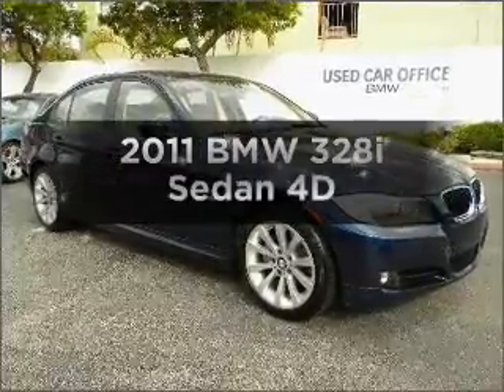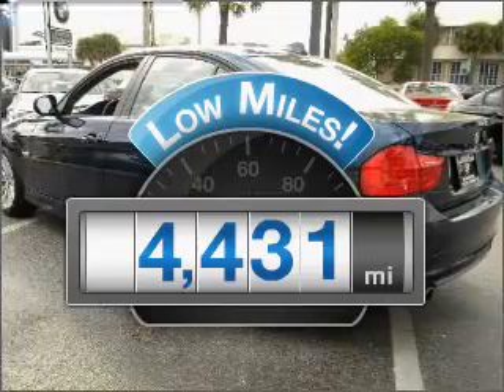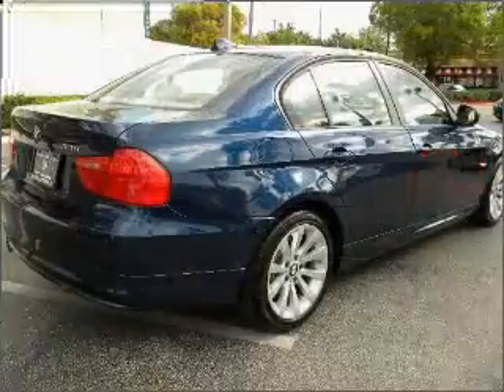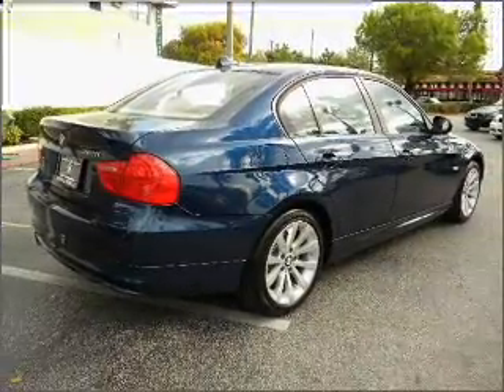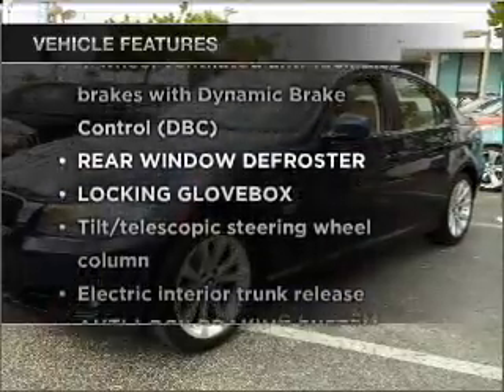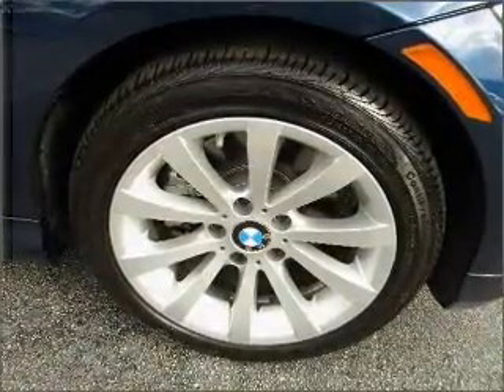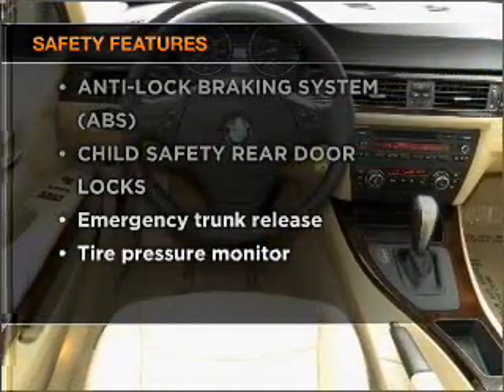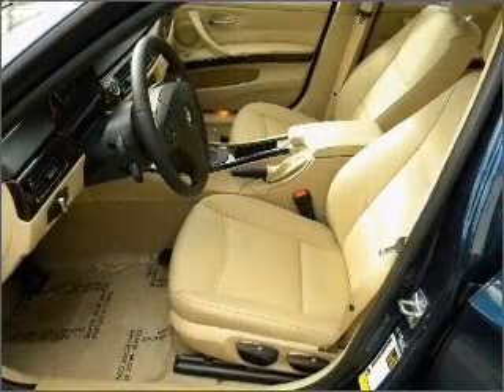2011 BMW 3 Series - Ft. Lauderdale FL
Year: 2011
Make: BMW
Model: 3 Series
Trim: 328i Sedan 4D
Engine: 6 cylinder 3.0 Liter
Transmission:
Color: Deep Blue
Mileage: 4431
Address:
1400 South Federal Hwy